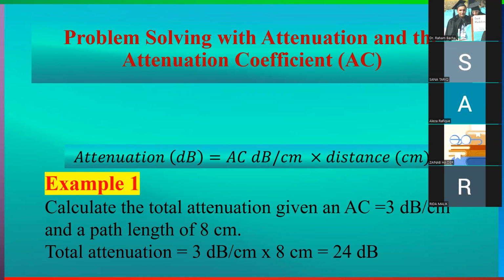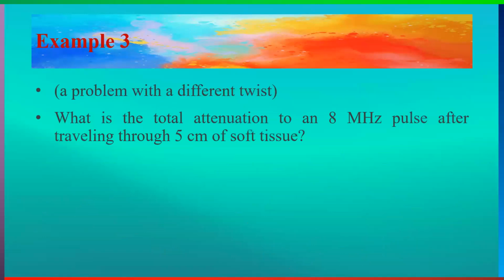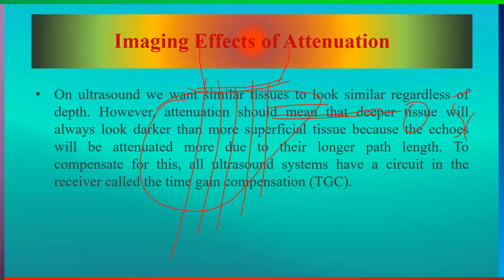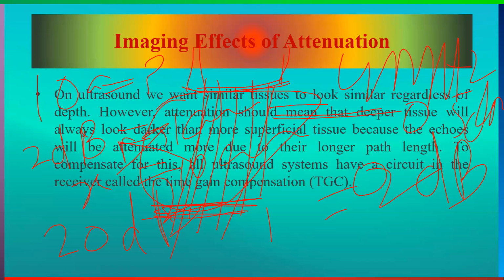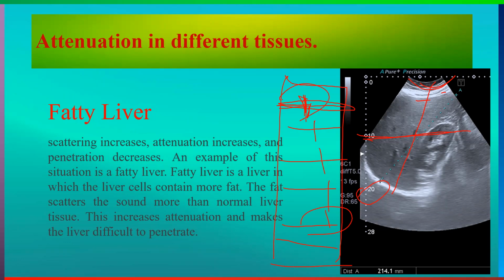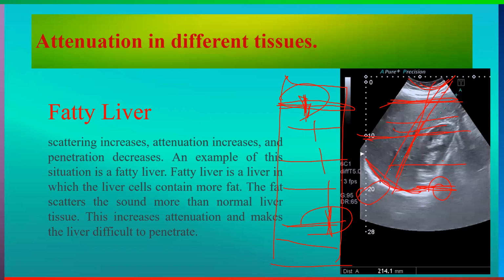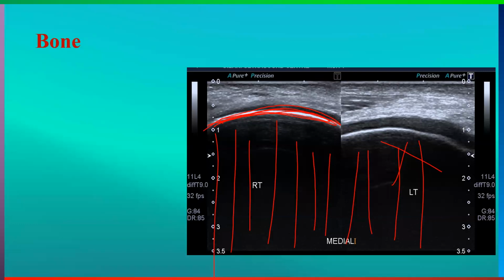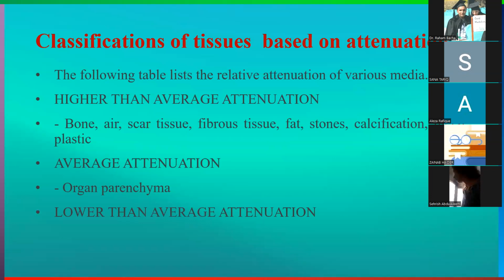The effect of attenuation on tissues: Ultrasound Teaching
Students of ultrasound can benefit from these lectures.
ٹشوز پر کشندگی کا اثر